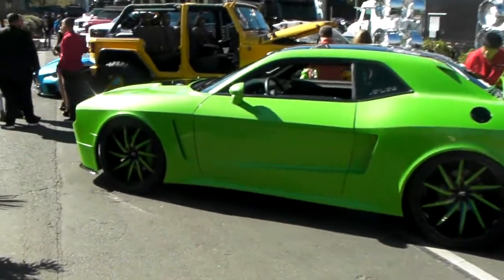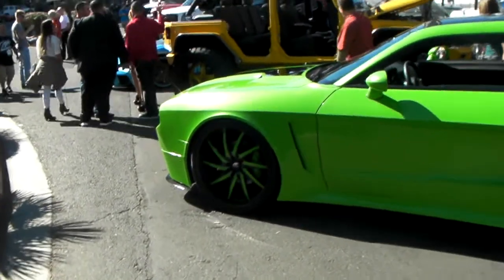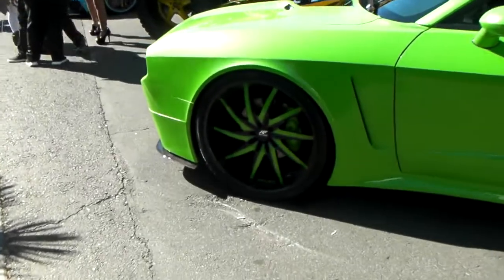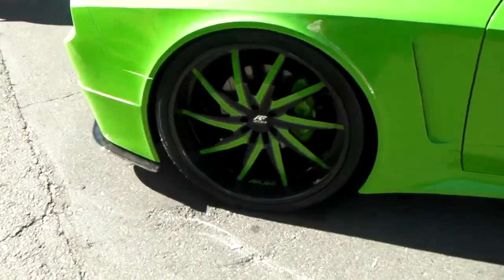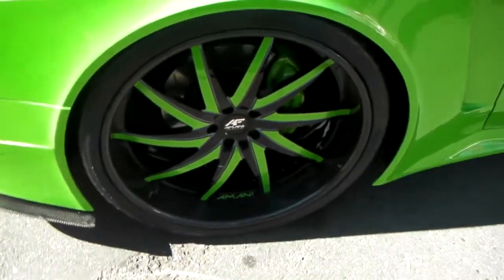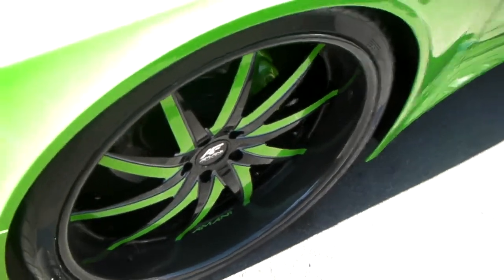DUBSandTIRES.com Armani Forged Custom Wheels/ Rims Dodge Challanger Hallandale Miami Ft Lauderdale